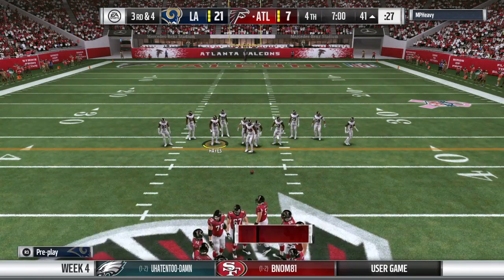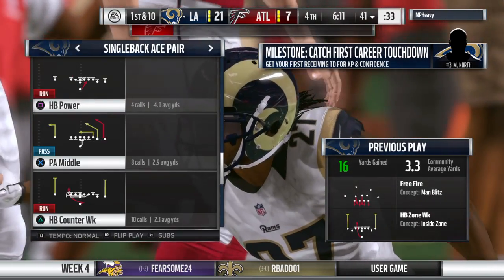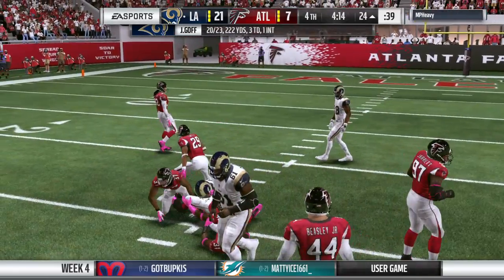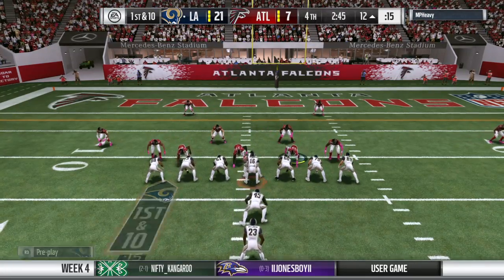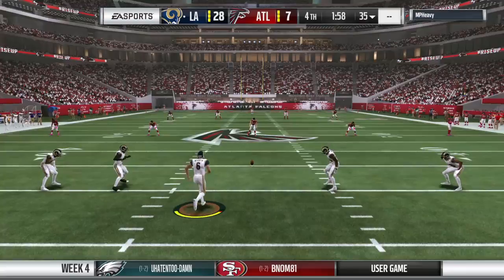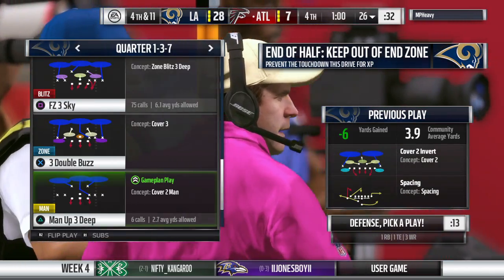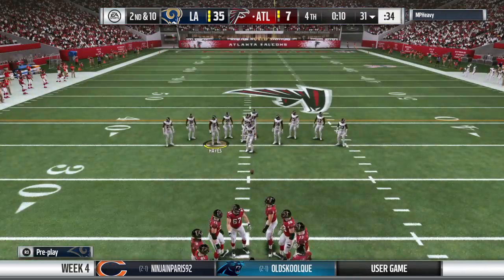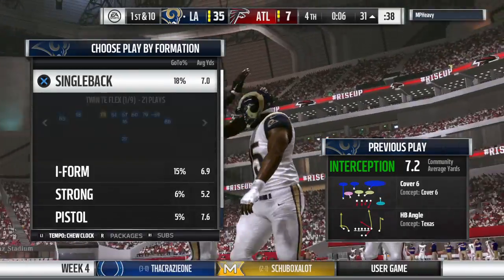Madden NFL 17 rams vs falcons part 3